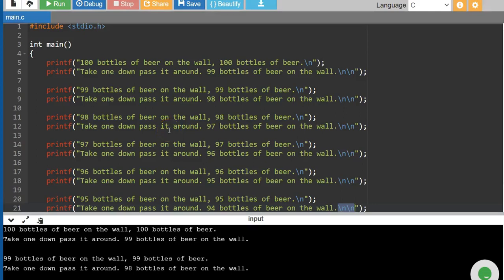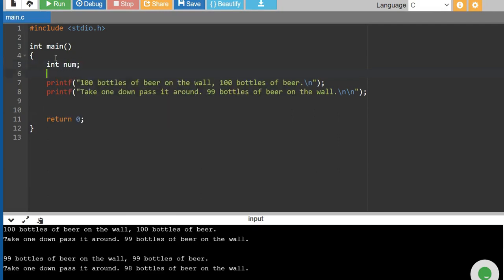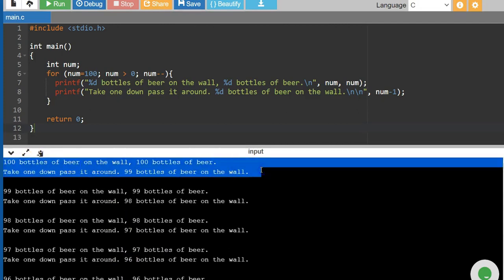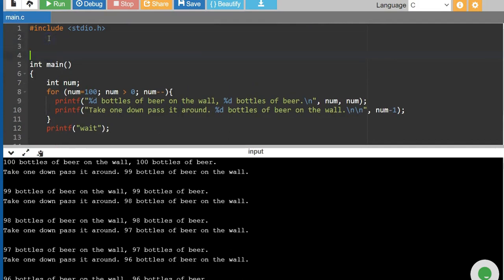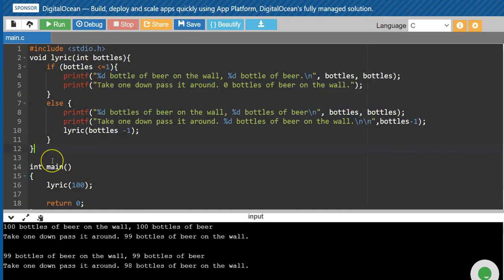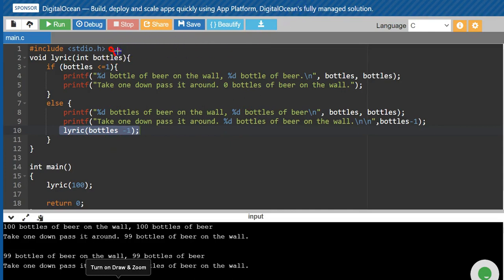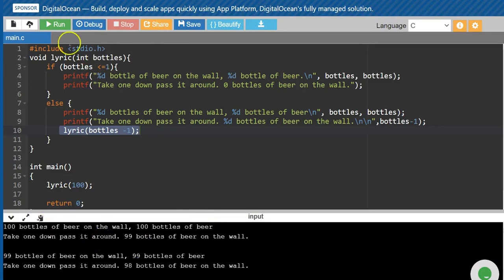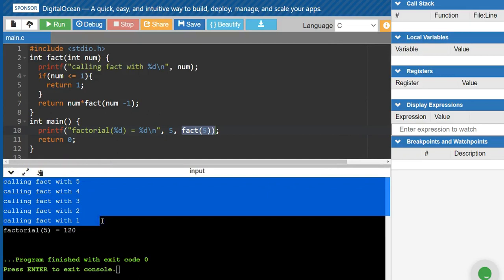Recursive Functions in C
How to improve repetitive C code by using loops and functions.
Recursive functions.